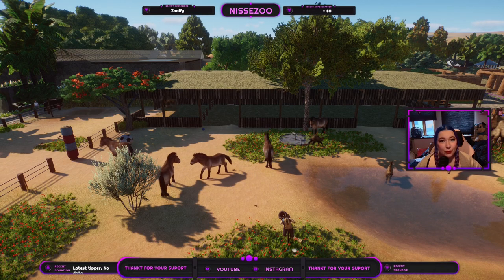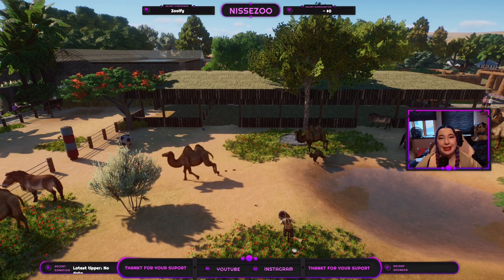Przewalski's Horse and Bactrian Camel - Nu Bia Zoo - Planet Zoo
Nu Bia Zoo is placed in the Grasslands of Africa, Just outside of a Bigger City.
Today we're going to make a Beautyful Home for the Przewalski's Horse and the Bactrian Camel.